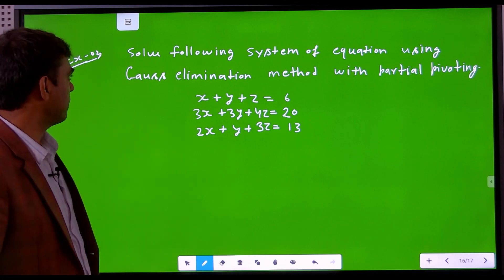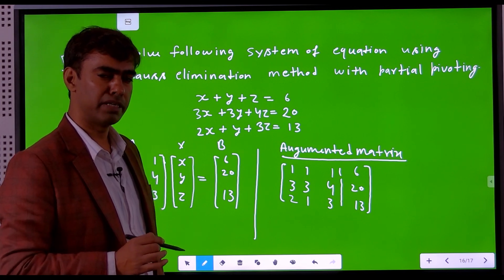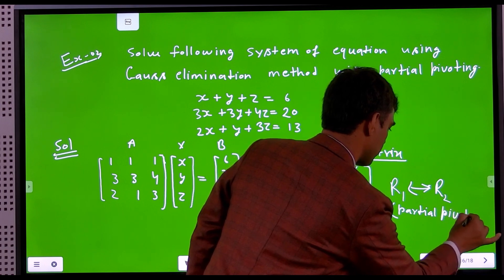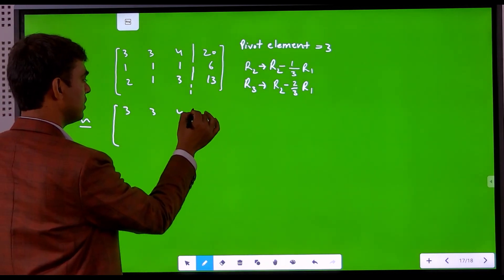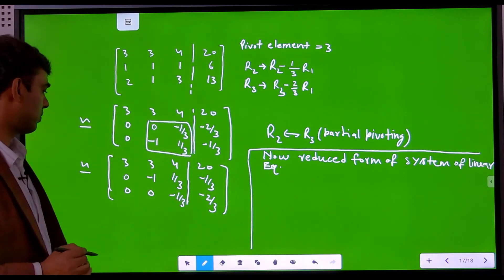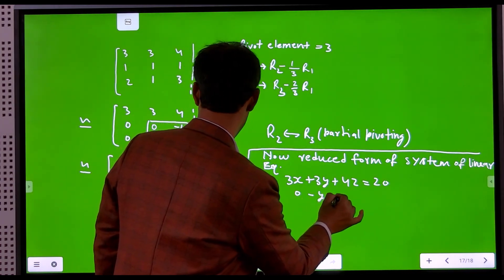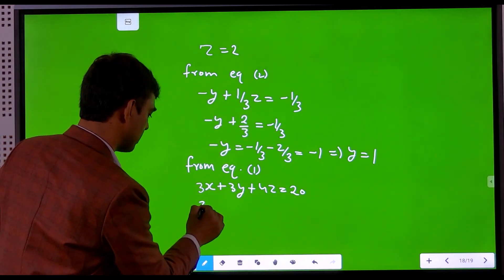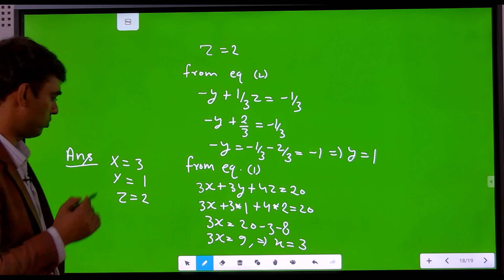Gauss Elimination Method || Numerical Example with Pivoting ||Solution of System of Linear Equations